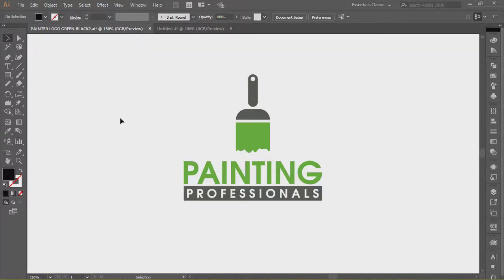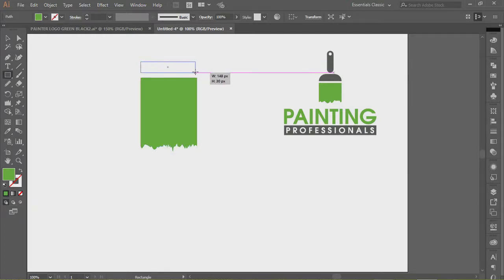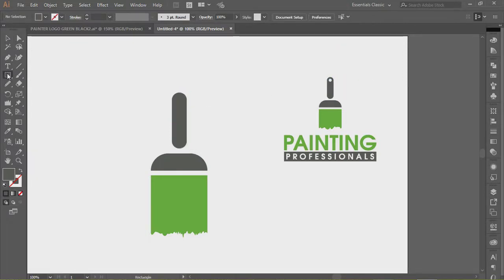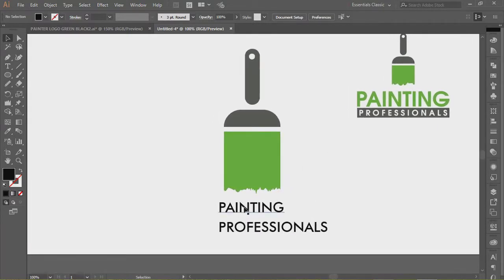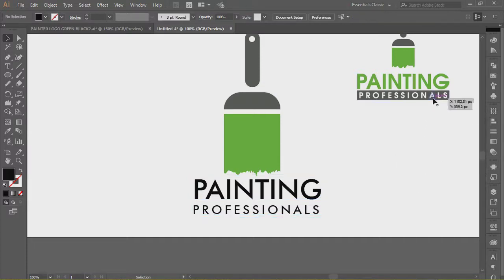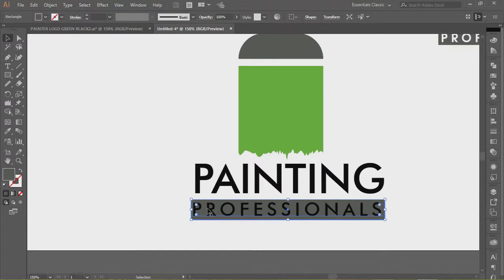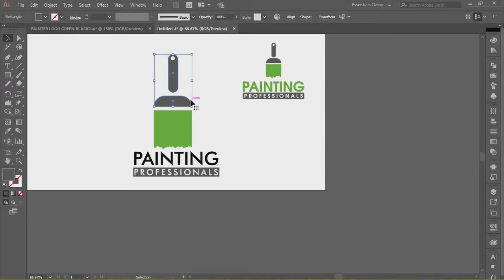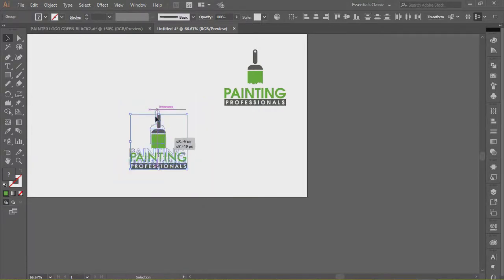Painting Professional Logo | Paint Brush Adobe Illustrator Tutorial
In this Easy Illustrator Tutorial I will teach you How to Create a Painting Professional Logo Paint Brush in the Inkscape vector graphic program.

Learn how to create a Painting Professional Logo Paint Brush . This  Tutorial will show you how to create a logo using the wrinkle tool, pen tool and simple shapes.